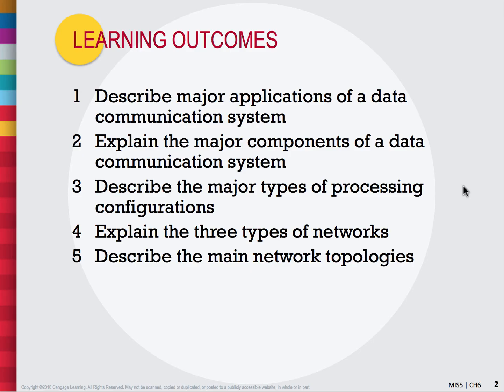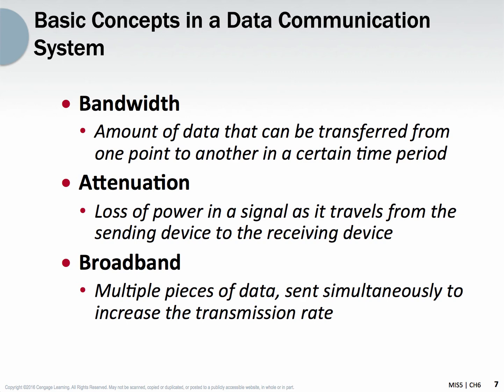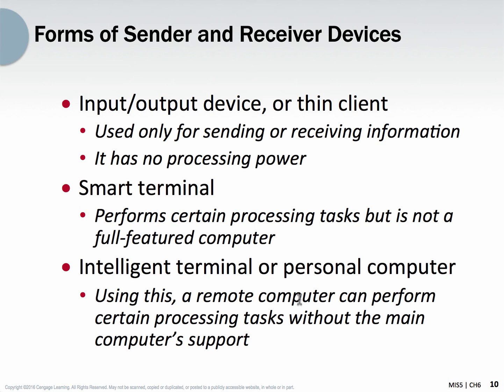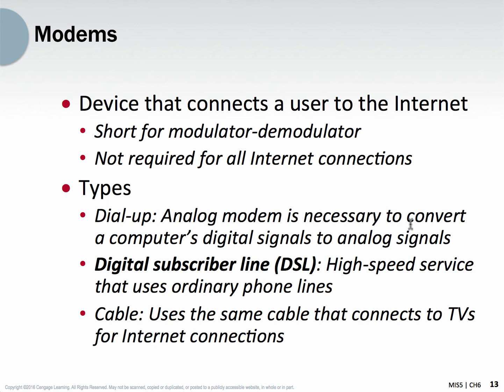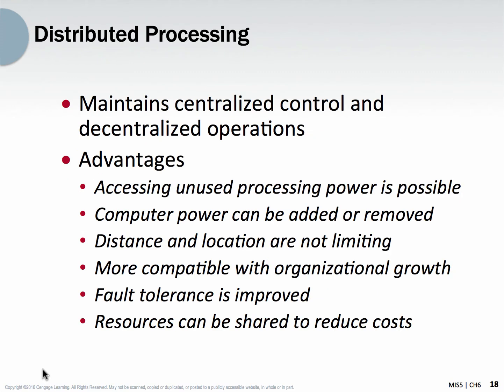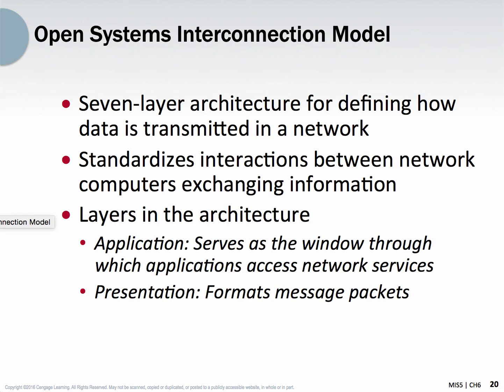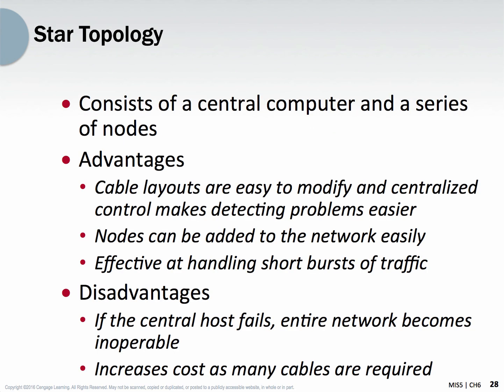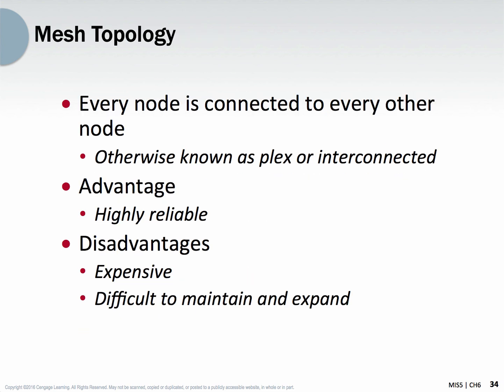MIS 243 Chapter 6 Part 1